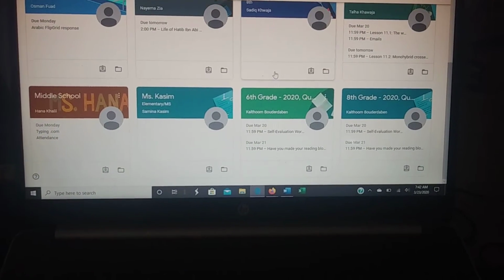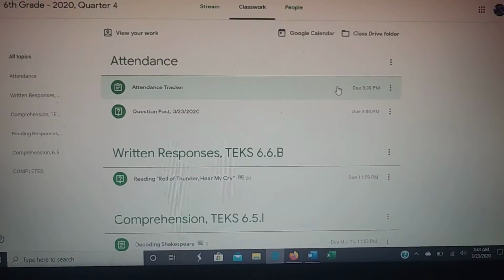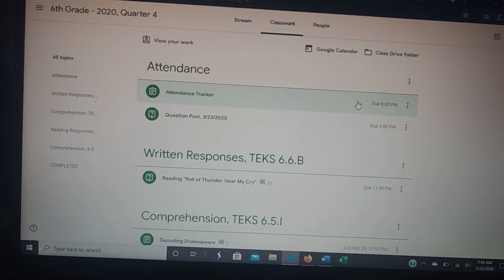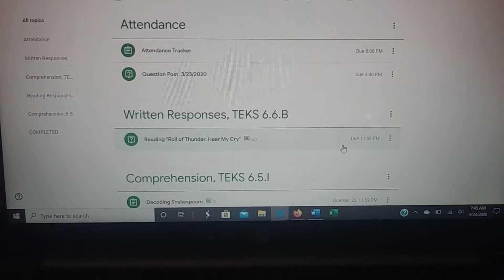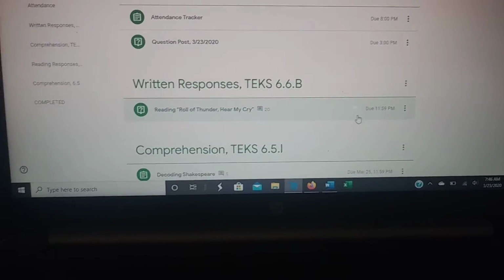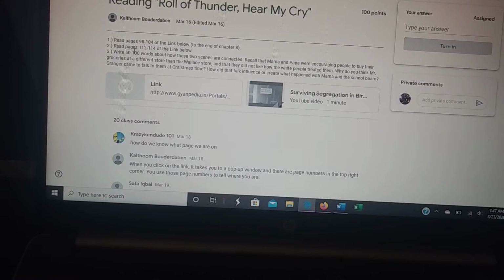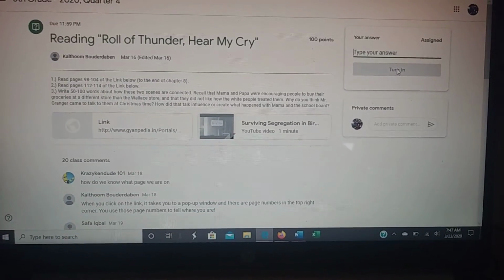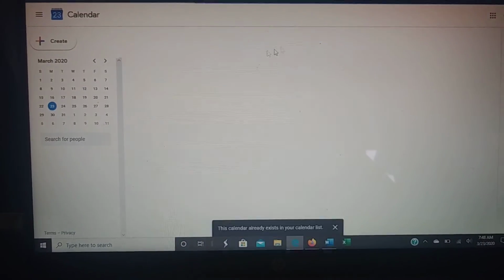Basics of Google Classroom, Part 1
Students will have an introduction on how to use Google classroom to find assignments and due dates.